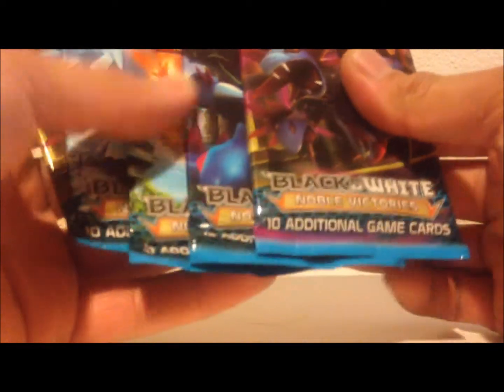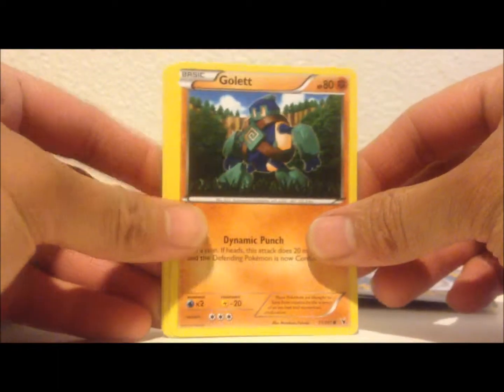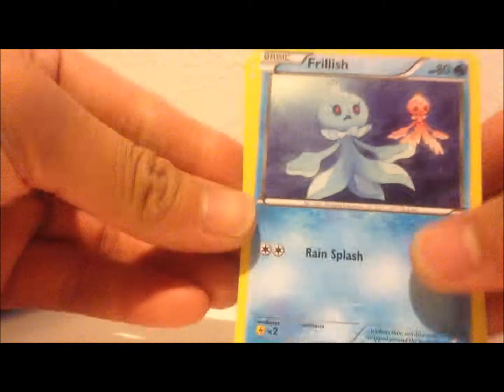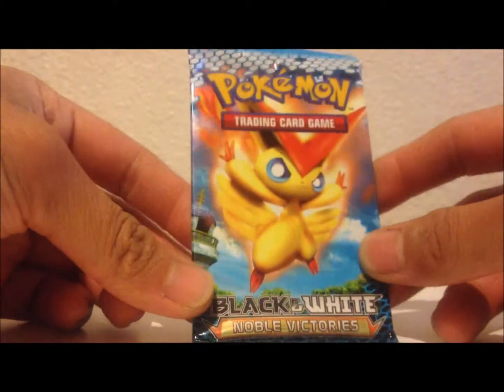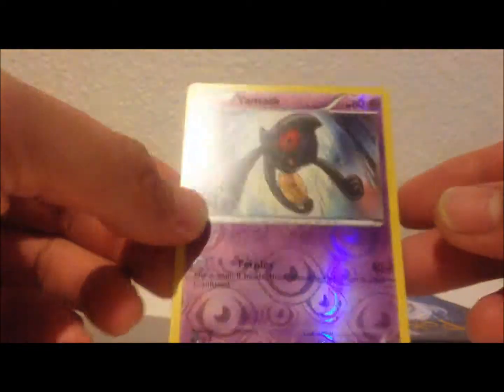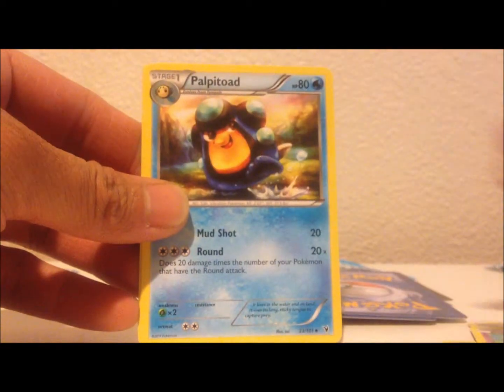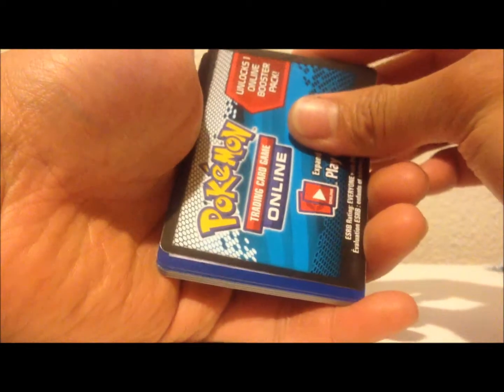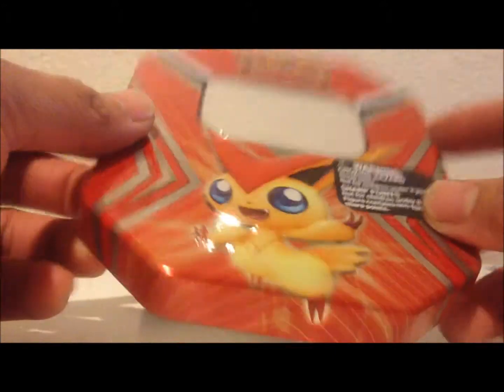Victini Part 2